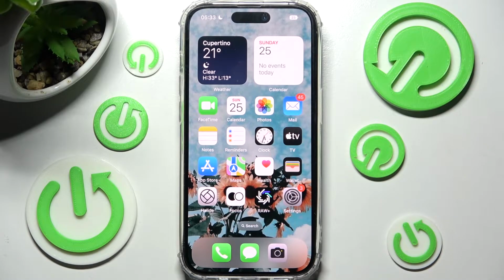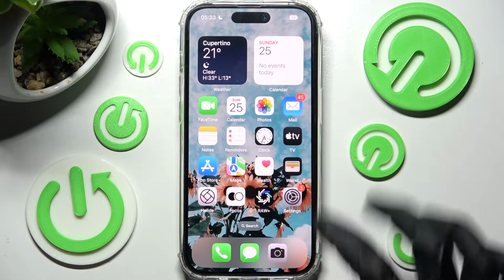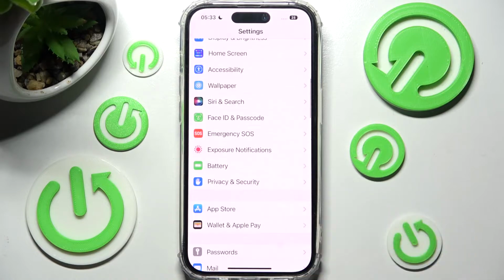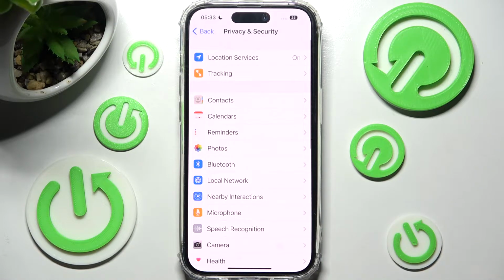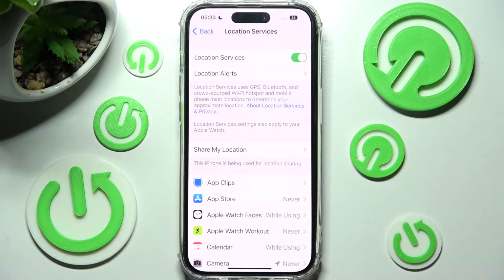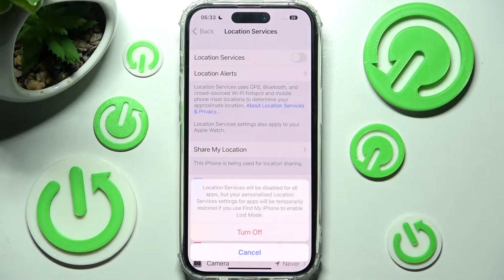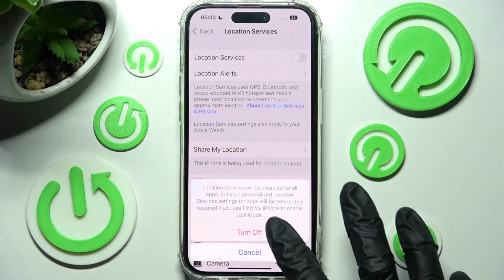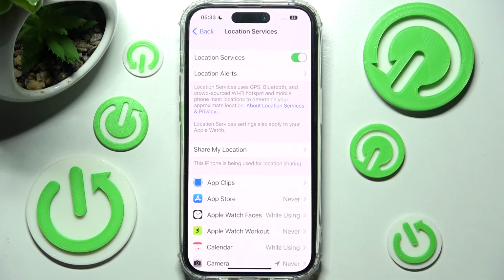How to Turn On & Off Location in iPhone 14 Pro - Location Services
In this video, we show you how to turn locations on and off on an iPhone 14 Pro step by step through the main settings.

How to Enable Location in iPhone 14 Pro? How to Disable Location in iPhone 14 Pro? How to Activate Location in iPhone 14 Pro? How to Switch On Location in iPhone 14 Pro? How to Switch Off Location in iPhone 14 Pro? How to Use Location Services in iPhone 14 Pro?